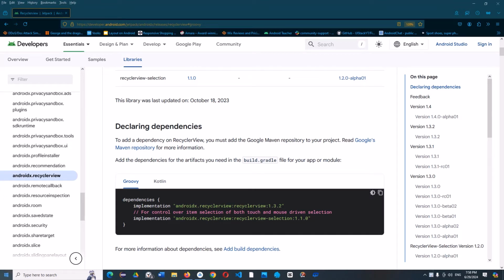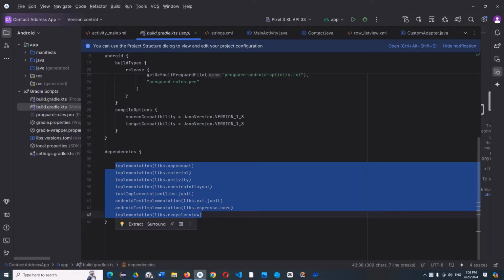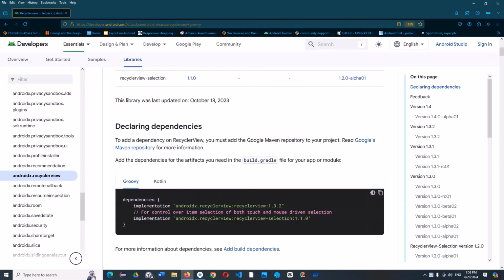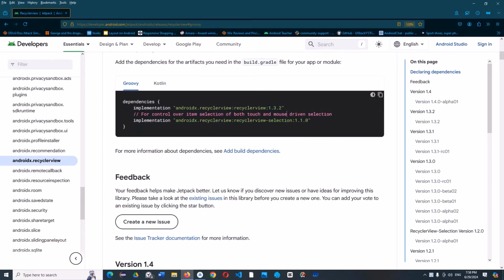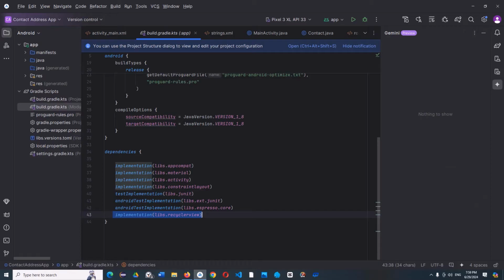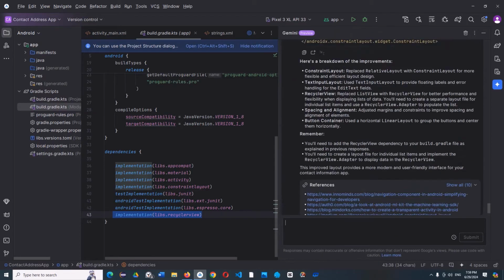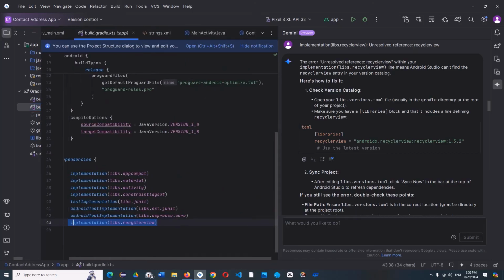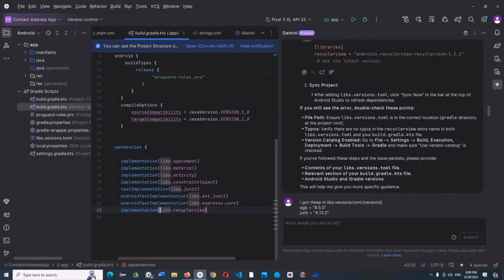how to add new dependencies in android studio koala.|| Android studio new version.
When i updated my android studio version to koala and i got new dependencies implementation in build.gradle.  But when i search on gg to add recyclerview dependency and I got an error. This video is the solution for that problem.